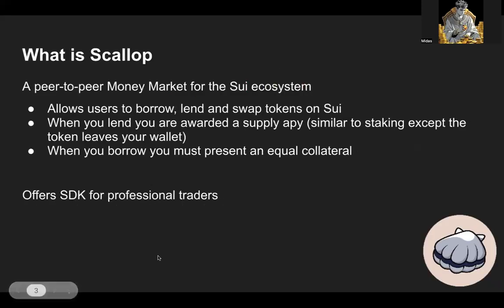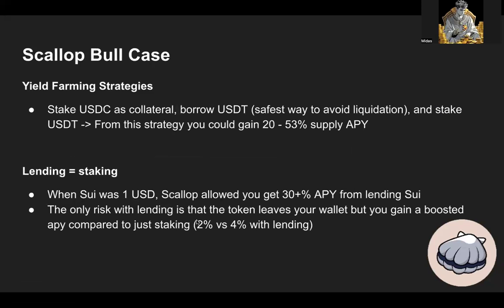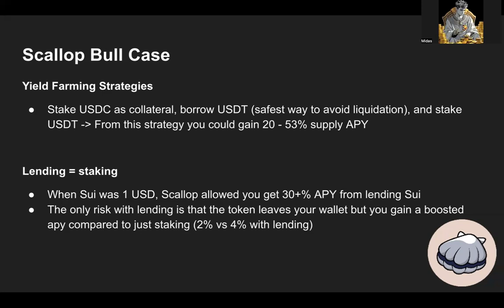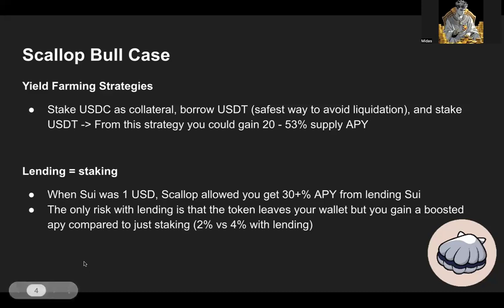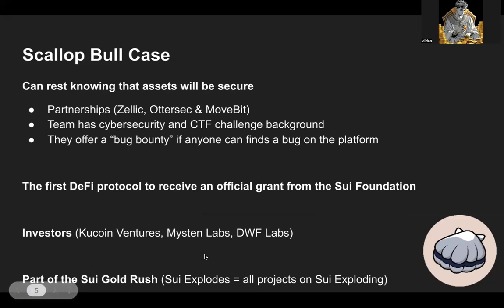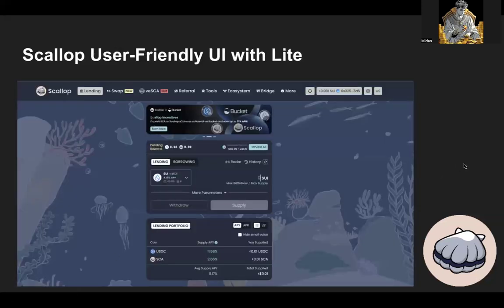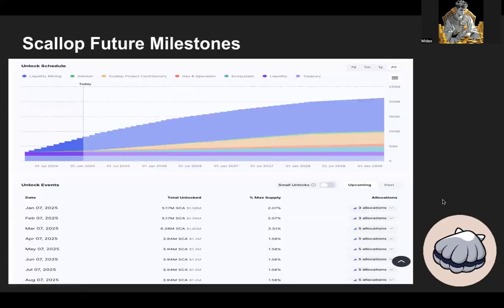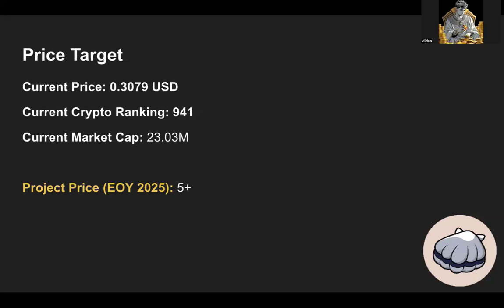$SCA (Scallop): The OG Money Market on Sui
$SCA (Scallop)
Current Price: 0.2365 USD
Current Crypto Rank: 1005
Current Market Cap 17.83M

Scallop is the pioneering Next Generation peer-to-peer Money Market for the Sui ecosystem and is also the first DeFi protocol to receive an official grant from the Sui Foundation. By emphasizing institutional-grade quality, enhanced composability, and robust security, we are dedicated to building a dynamic money market that offers high-interest lending, low-fee borrowing, AMM, and digital asset self-administration tool on a unified platform and offering an SDK for professional traders. Source: CoinMarketCap

MidasVault features my top picks for this 2025 bullrun. The list includes blue-chip stocks, speculative tech plays, and cryptocurrencies like altcoins and Bitcoin. I’ll post detailed analyses of each investment.